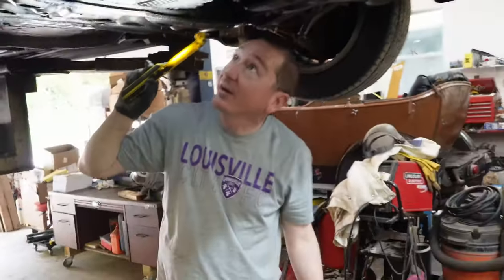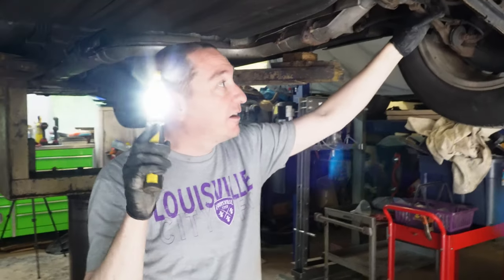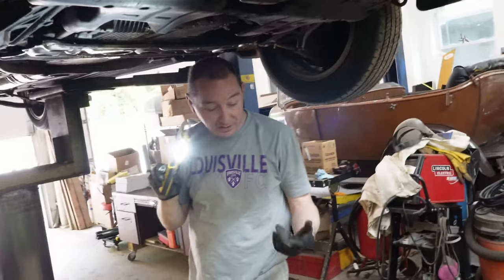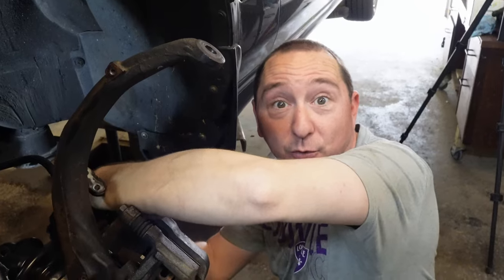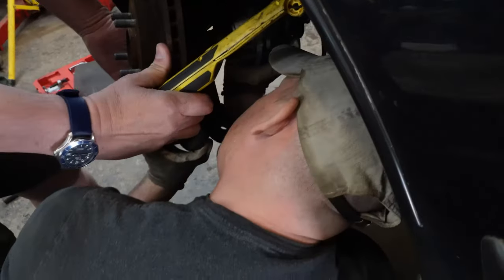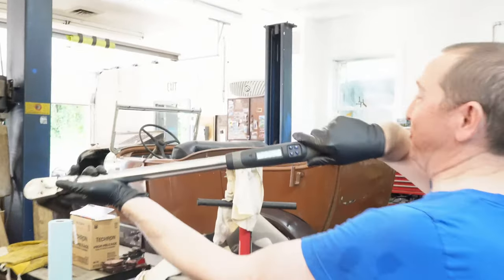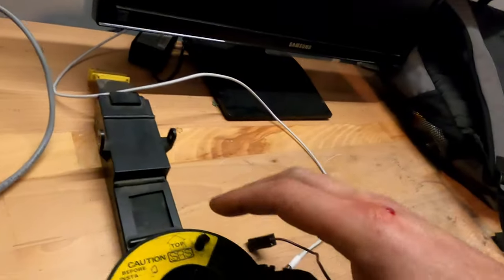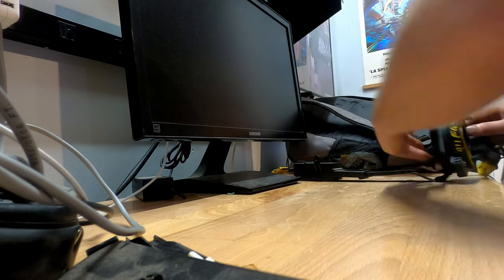Acura Legend Daily Driver gets some love after a year on the job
It has been one year since I replaced my daily driver with this 1992 Acura Legend.  When you drive old cars on the regular, they will need repairs.  In this video we find two failing front axles, and repair the "clock spring" in the steering column, restoring the steering wheel buttons, cruise control, and the air bag will theoretically work.  I'm not sure I trust 30+ year old SRS...

00:00 00:30 Cold open - Intro
00:31 01:23 Explaining Video
01:24 03:06 Under Car Inspection
03:07 08:02 Replacing Front Axles
08:03 15:03 Replacing "Clock Spring"
15:04 15:53 Outro